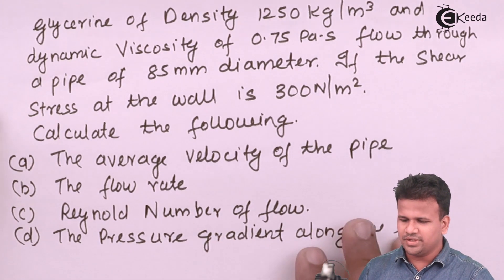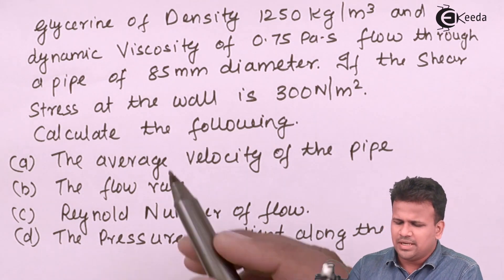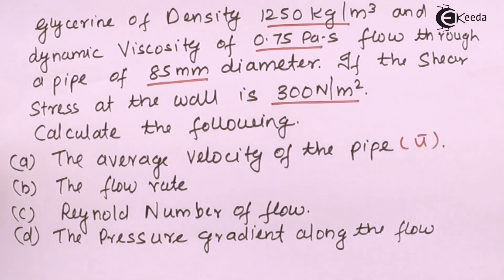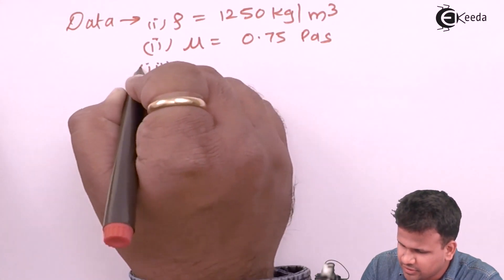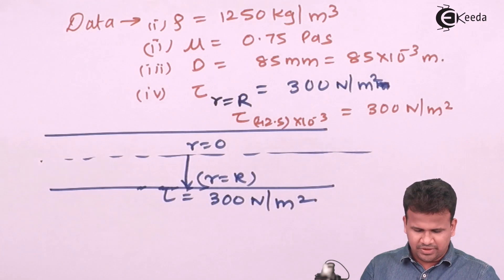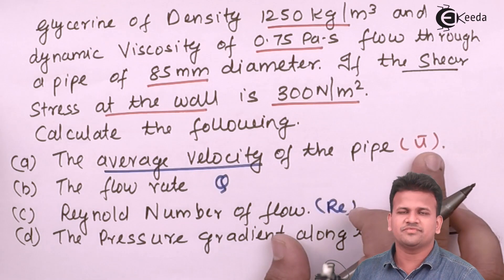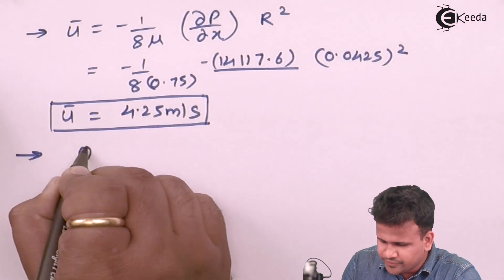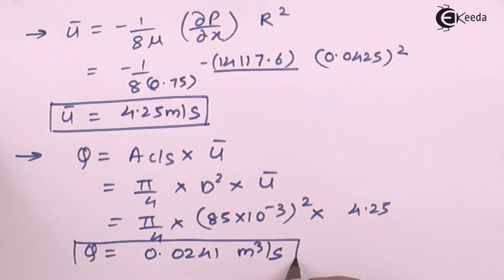Laminar Flow - Problem 1 - Real Fluid Flows -Fluid Mechanics 1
Video Name - Laminar Flow - Problem 1

Happy Learning!